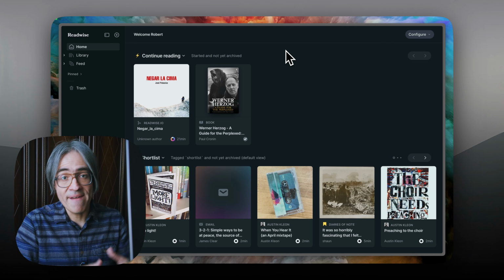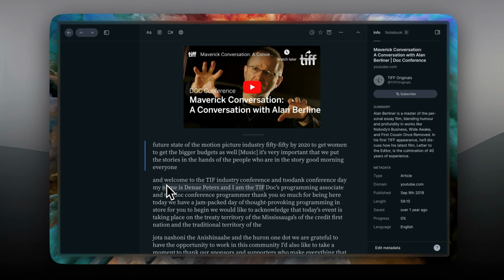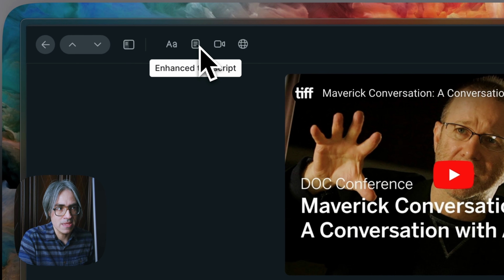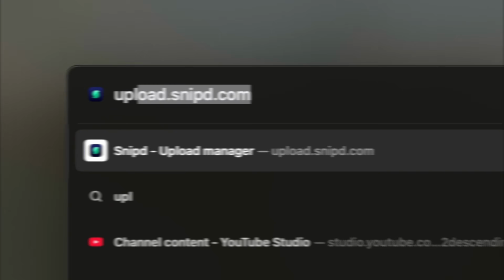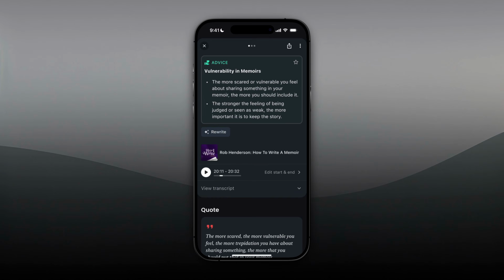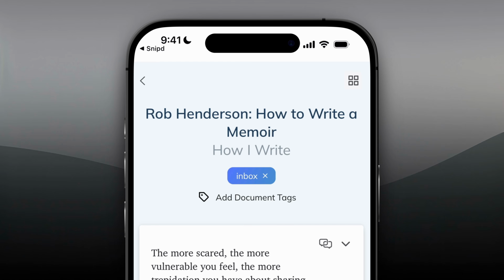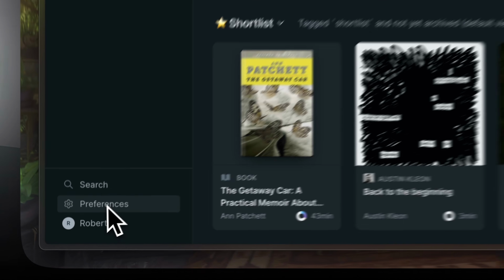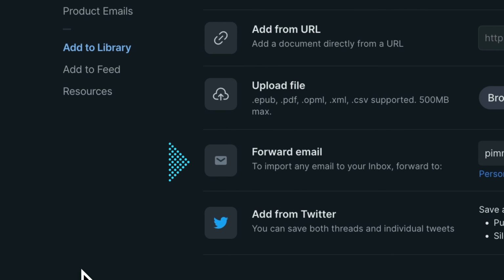3 Powerful Ways to Extract Highlights, Knowledge, & Insights from Videos - Readwise, Snipd, & AI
In this video, I'm sharing three powerful methods I use to extract knowledge and insights from video content. If you're like me and use YouTube primarily as a learning platform - whether it's for masterclasses, lectures, or educational content - you'll find this useful. I'll show you how to effectively capture and manage highlights using Readwise's Reader and Snipd.

I'll walk you through each method, from the simplest most straight-forward approach of highlighting while watching, to my favorite on-the-go workflow with Snipd, and finally a DIY solution using a separate AI transcription tool plus Reader's Text to Speech. We'll explore how these different approaches fit various scenarios. Plus, I'll share some practical tips on making the most of your highlights and integrating them into your knowledge management system.

Whether you're a casual learner or a serious knowledge worker, these methods will help you transform passive video watching into active learning. I also share my thoughts on the current state of these tools, their limitations, and exciting new AI features that are making knowledge management even more powerful.

* Shortcut to Upload from Snipd to Readwise (make sure to export as a markdown file for Bear)

🌟 If this content was helpful to you, I hope you can consider buying me a coffee:

TIMESTAMPS:
00:00 Overview of Readwise and Reader
01:41 Highighlighting with Reader
03:28 Snipd and Highighting with AI
05:55 Highlighting with TTS
08:37 General Tips for Highlighting
09:12 Room for Improvement
09:54 AI Chat with Highlights
10:25 Closing Thoughts